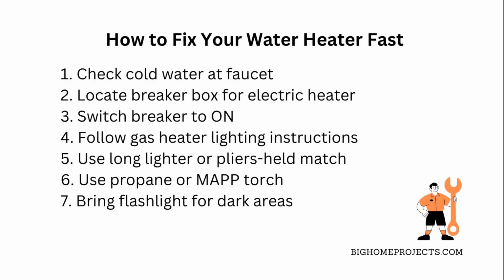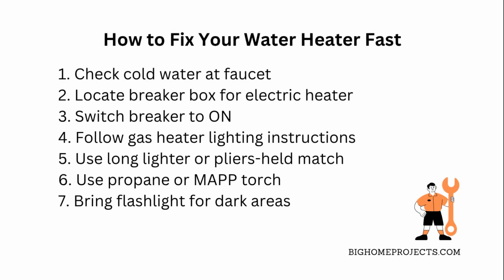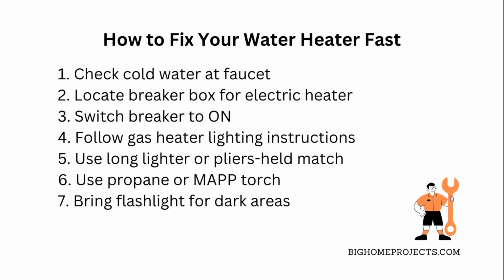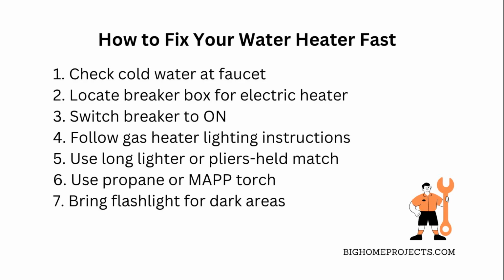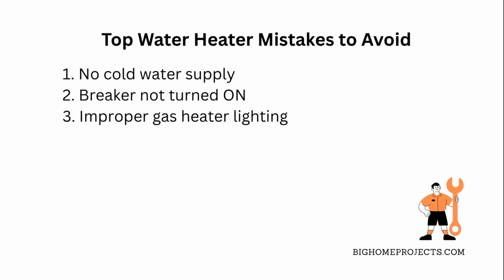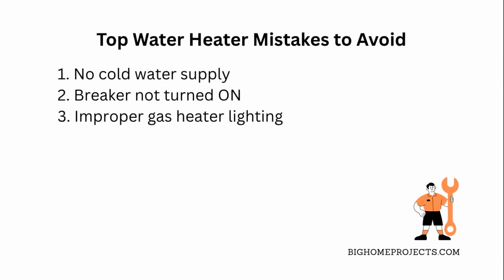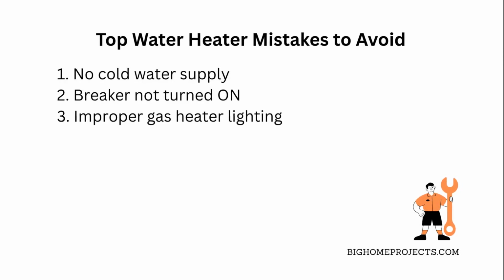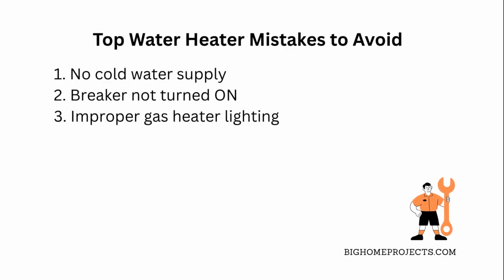Fix Your Water Heater Fast with These Easy Tips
Having trouble with your water heater not producing hot water? This easy guide covers essential water heater repair tips, including how to check cold water supply, reset electric breakers, and safely light gas heaters. Whether you have an electric or gas water heater, these simple troubleshooting steps will help you fix common issues like no hot water flow or pilot light problems. Learn the best practices for water heater maintenance and avoid costly repairs by following these quick and effective solutions. Perfect for homeowners looking to save money on plumbing services and get reliable hot water fast.

About Us